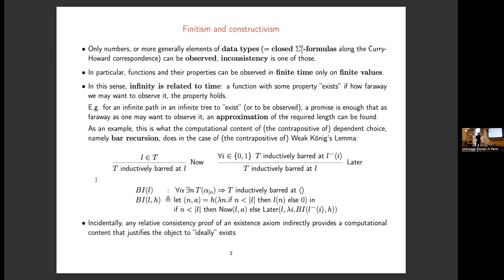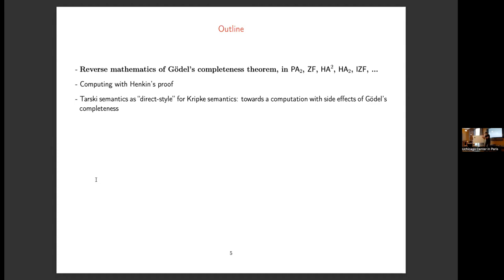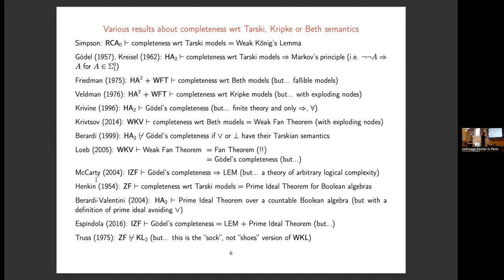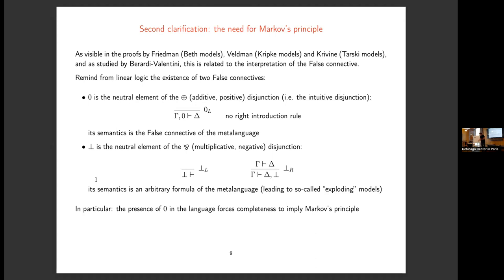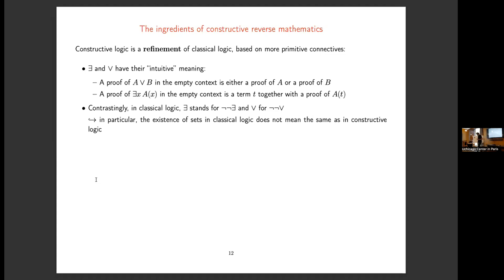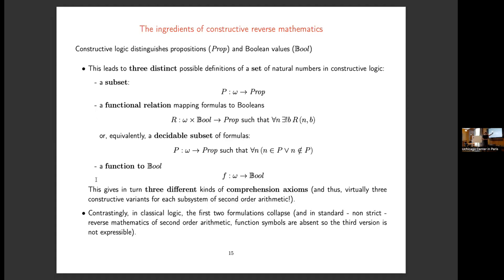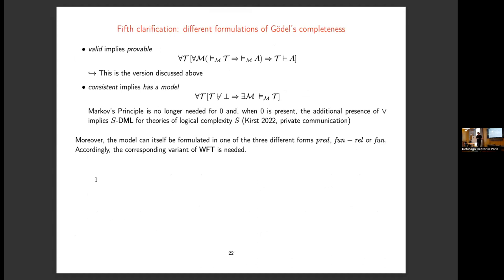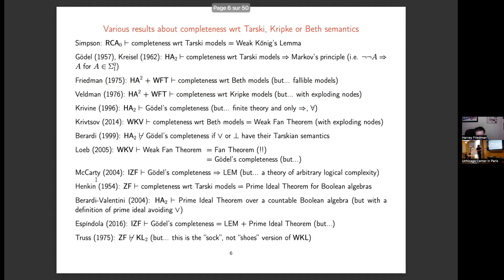Constructive reverse mathematics of Gödel's completeness theorem - Hugo Herbelin